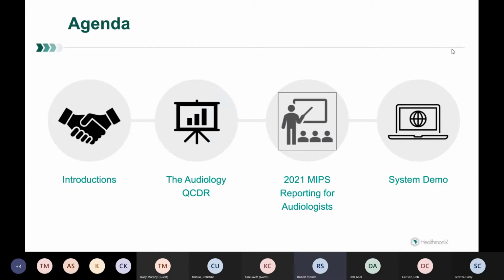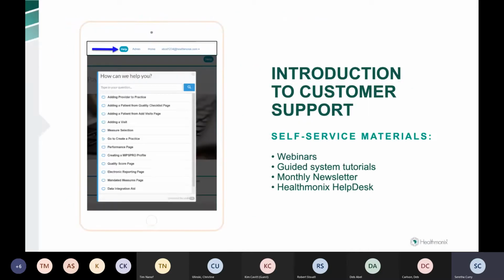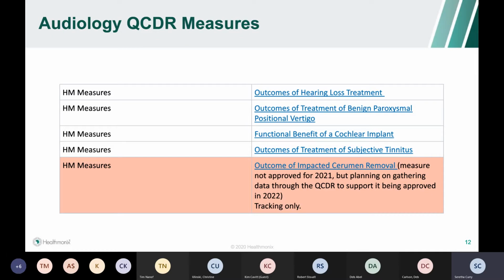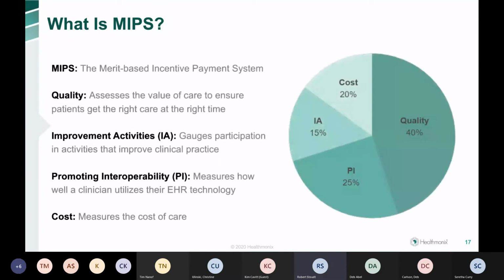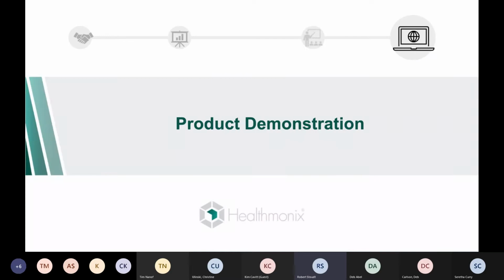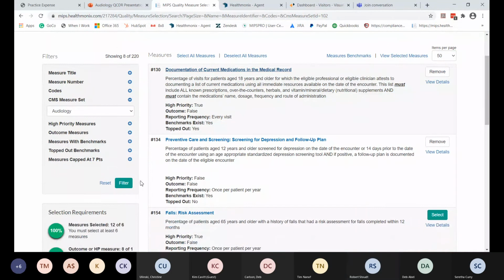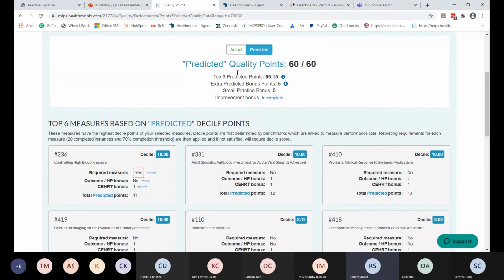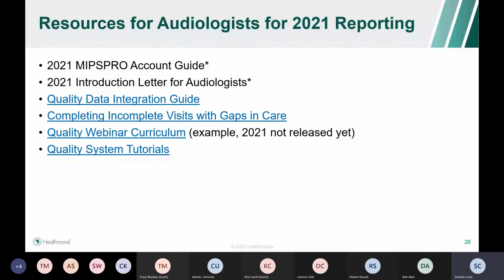Healthmonix Audiology QCDR Demo